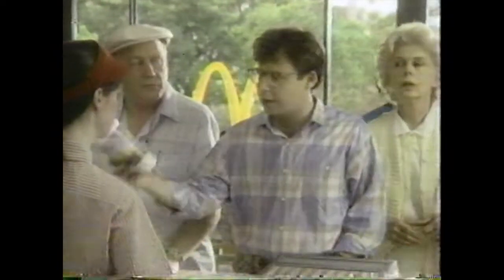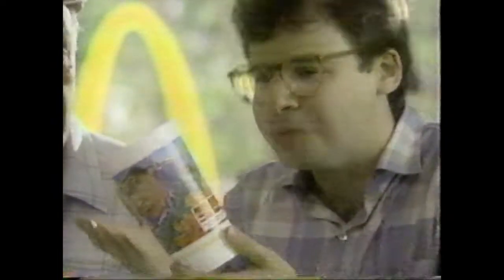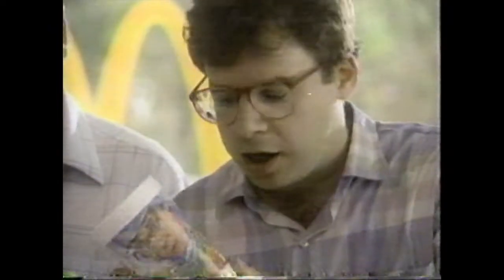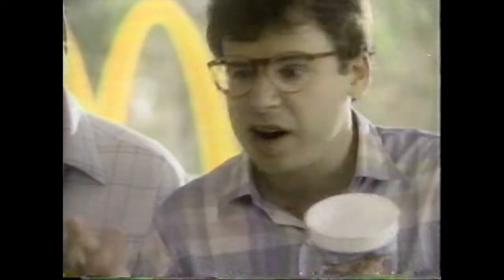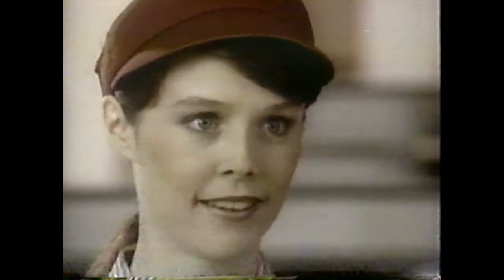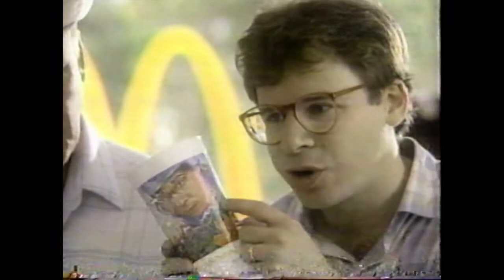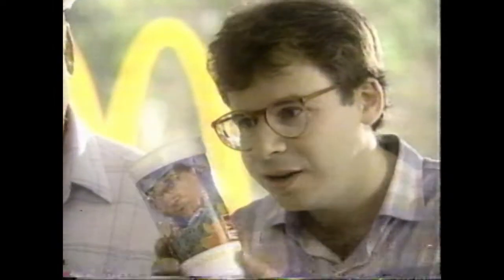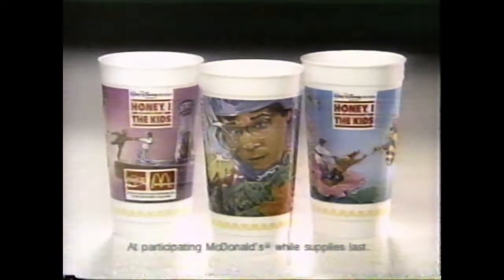McDonald's Honey I Shrunk the Kids Cup Commercial from 1989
Rick Moranis in this McDonald's commercial from 1989.  Moranis buys up all the big cups for Honey I shrunk the Kids.  Recorded on VHS during a 1989 ESPN commercial break.